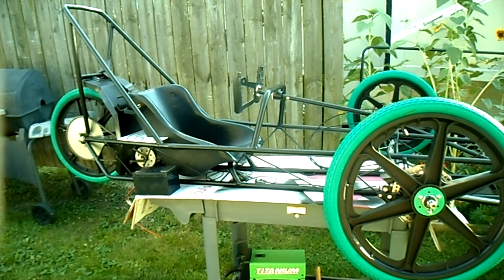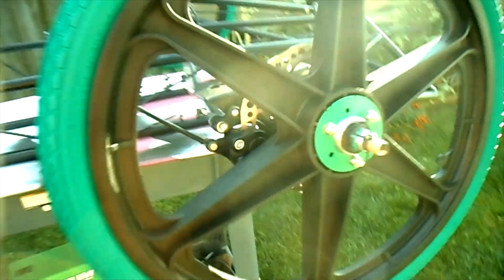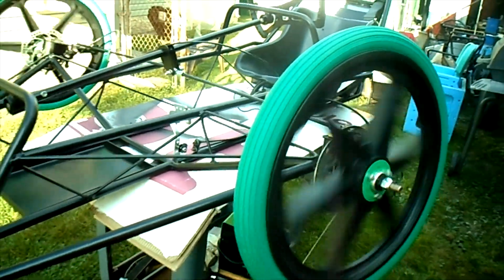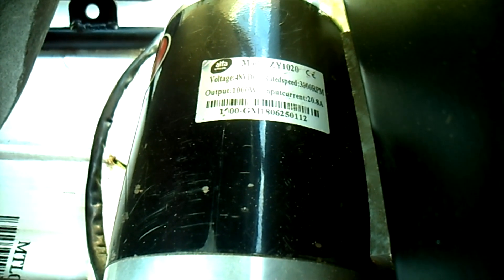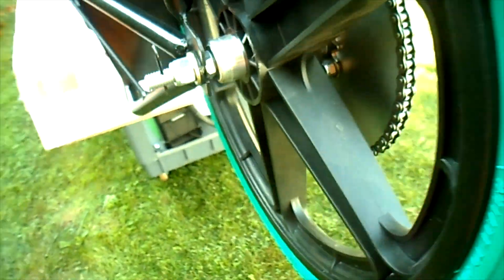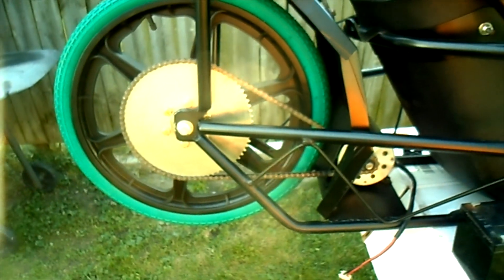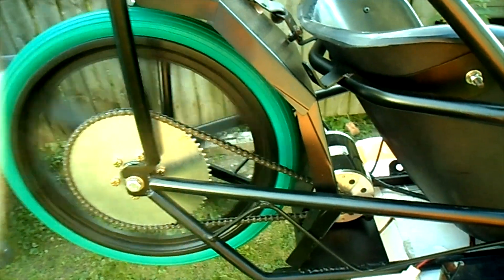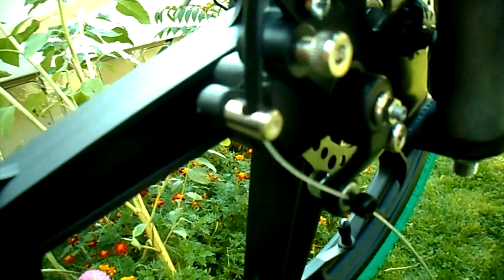Polaris Electrathon Racer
Introduction to my Electrathon Race car
...& also, a couple of initial spin tests.